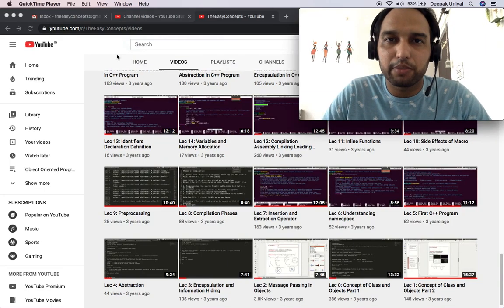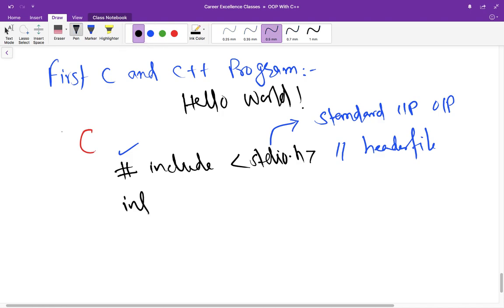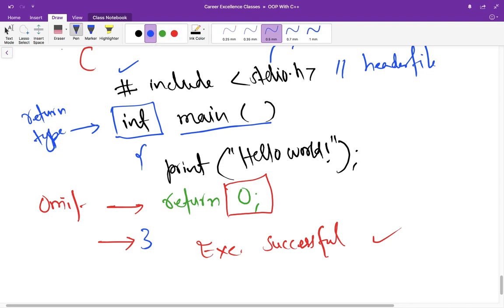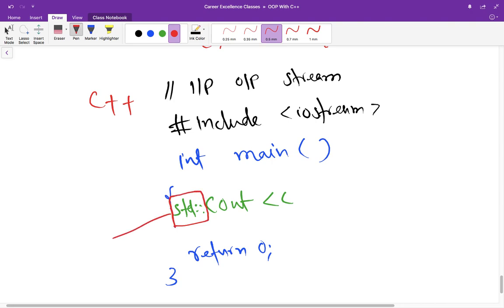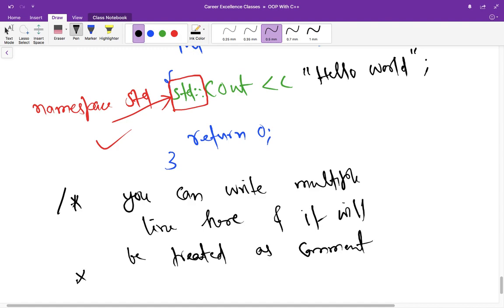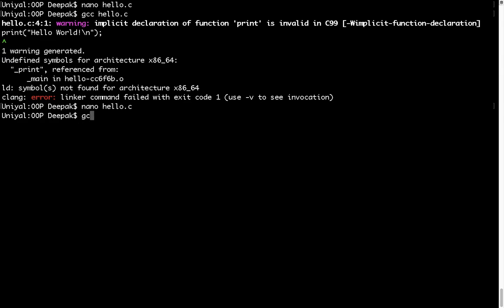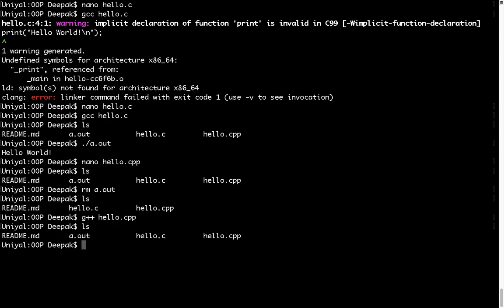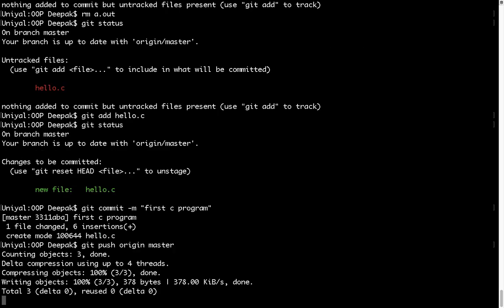C++ Tutorials | L5: First Program in C and C++ | The Easy Concepts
In this tutorial, we have discussed the differences between the first C and C++ programs and various concepts around them very briefly. In future lectures, we will cover more concepts in more detail.